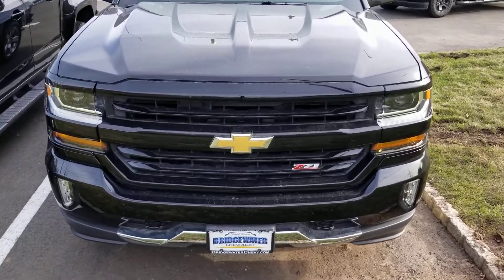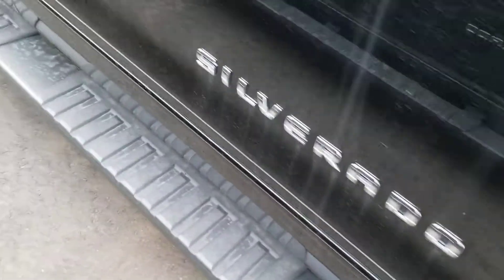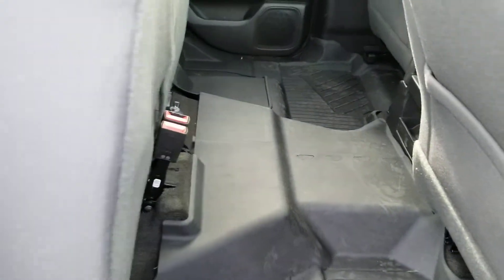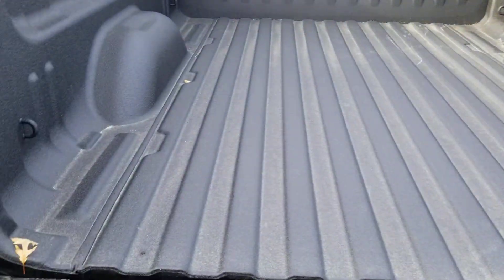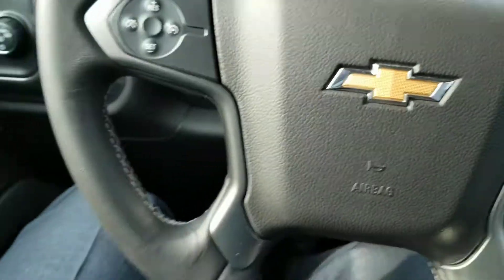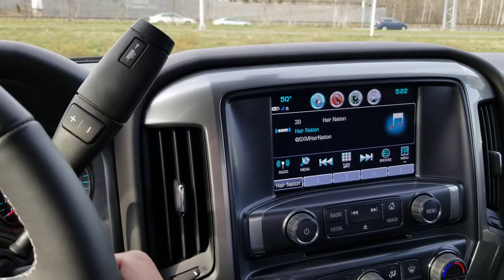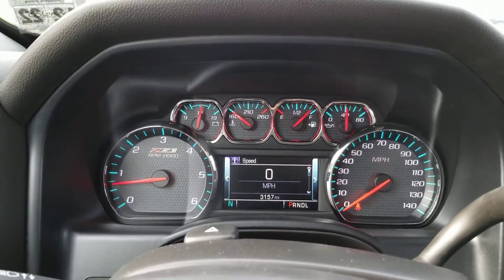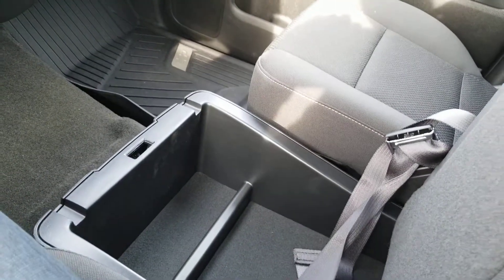Silverado 1500 demo z71 offroad package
5.3L V8